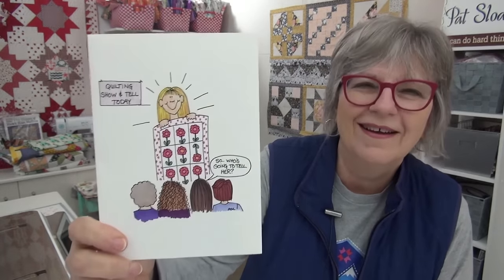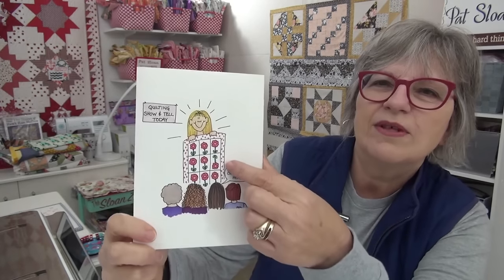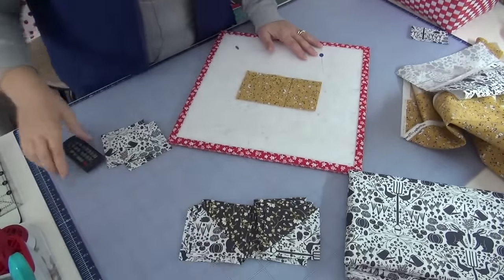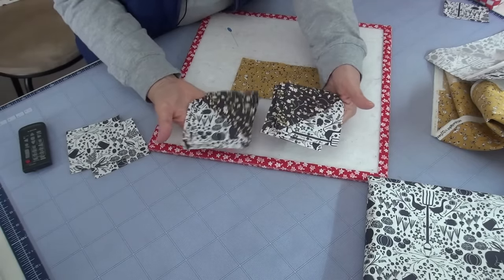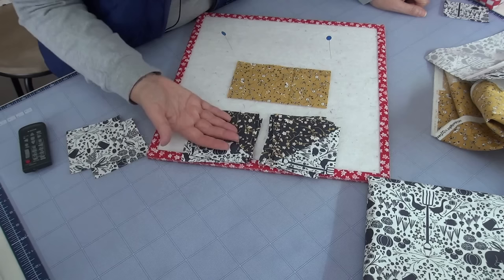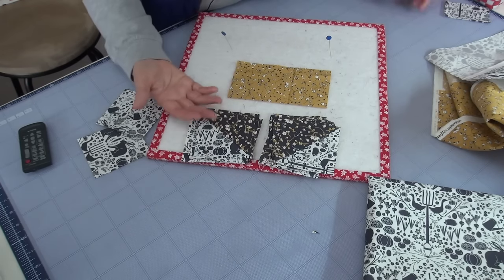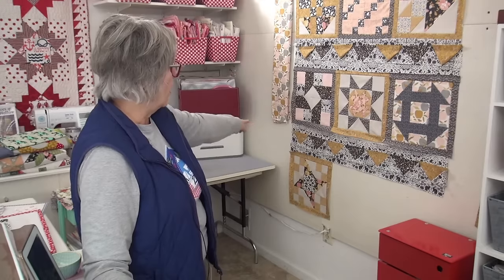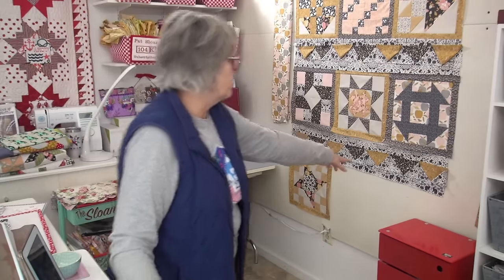Quilted Witch, layout, and Ballerina quilt!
::Free Quilt pattern i used for the Ballerina  Quilt is Starcakes

::Community::
::Quilt behind me on back side of the table is in the 'Perfect 10' layer cake book called the Birthday Quilt